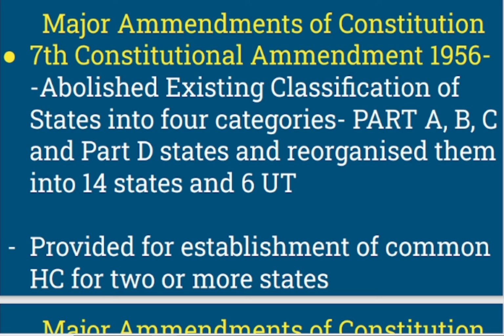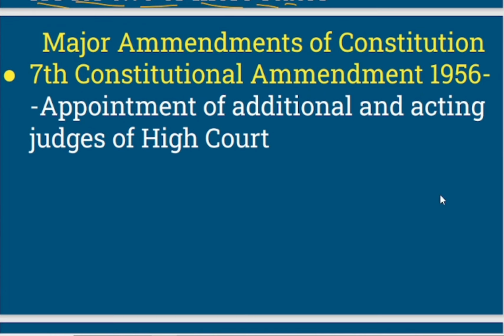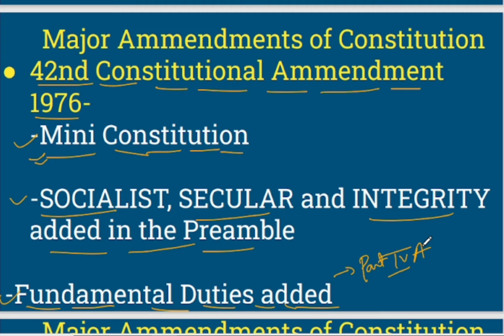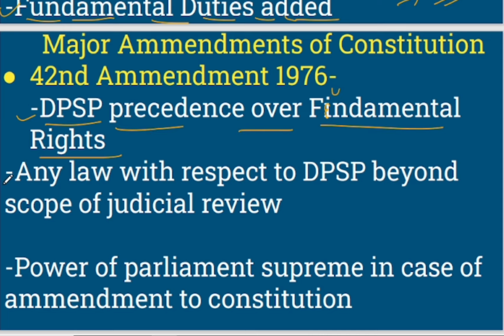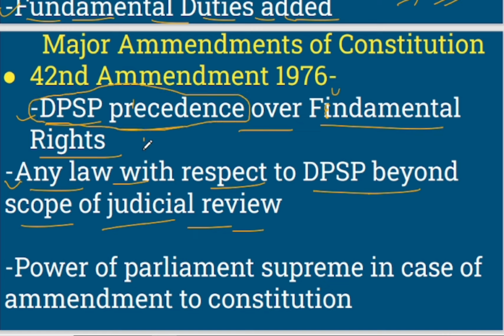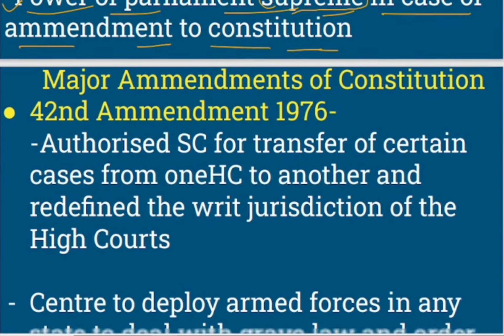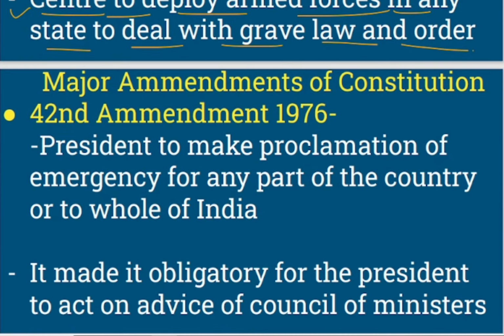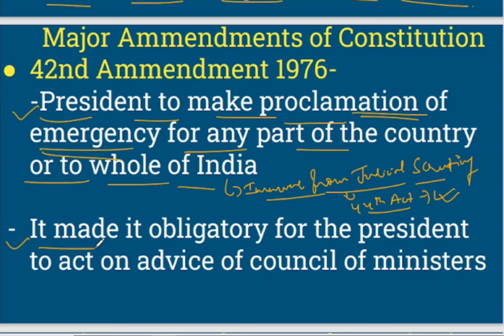Features of Constitution.Part-2. 42nd Amendment 1976 @OnlyUPSCandPCSGS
Since our Legislature, Executive and Judiciary derive their power from the constitution therefore it becomes very important to know the salient features of the Indian Constitution.